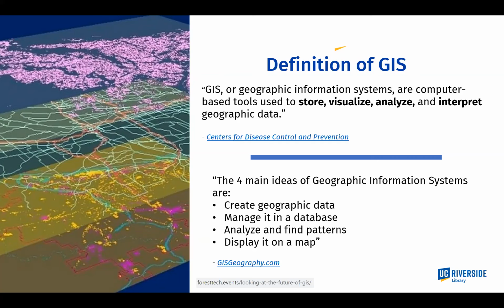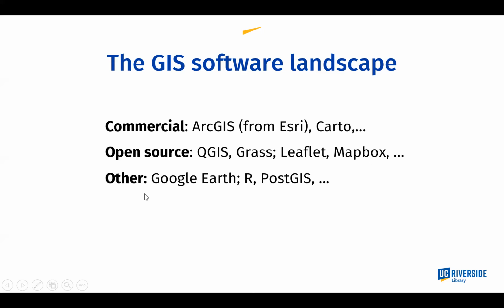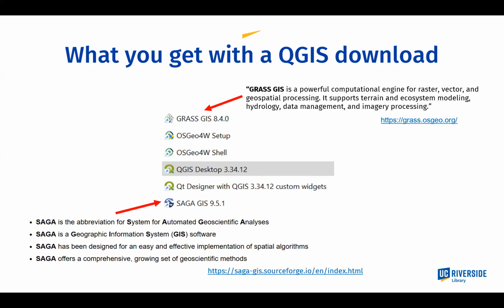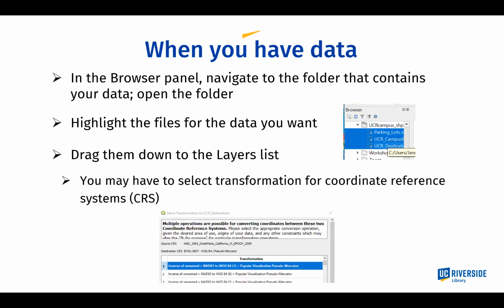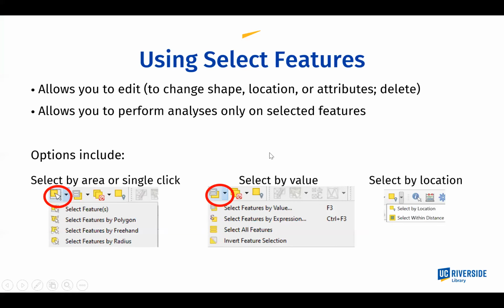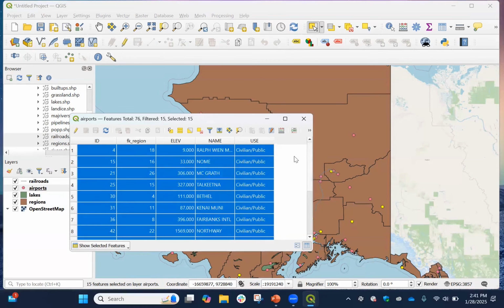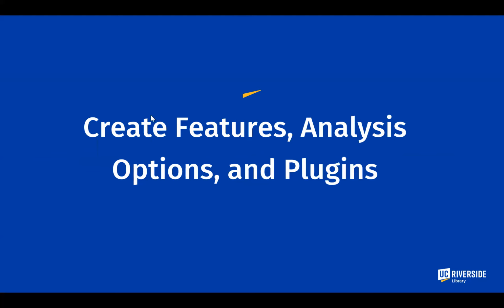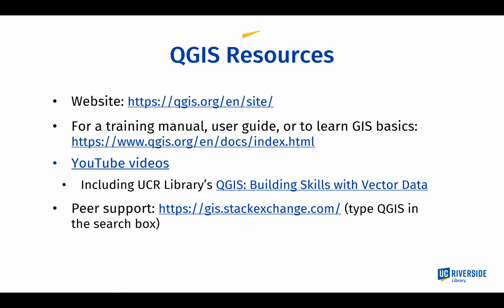Introduction to QGIS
QGIS is a free and open-source geographic information system. It allows users to create, edit, visualize, analyze and publish geospatial information on Windows, macOS, Linux, Unix, and Android. This workshop will introduce some of the basic mapping functions available in QGIS. Viewers are advised to have some understanding of what a GIS does; beginners might want to view the one-hour GIS Basics workshop beforehand

4:32 GIS fundamentals
9:55 GIS software options
16:42 Get Started with QGIS
32:13 Selecting Features
43:17 Symbology and Labeling
47:58 Create Features, Analysis Options, and Plugins
54:29 Resources